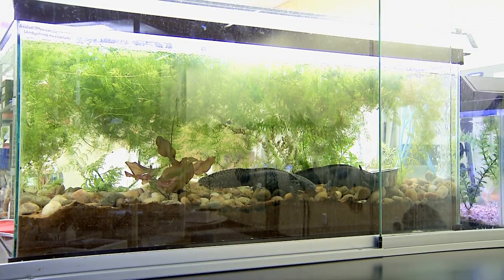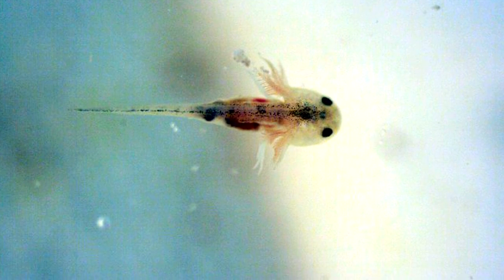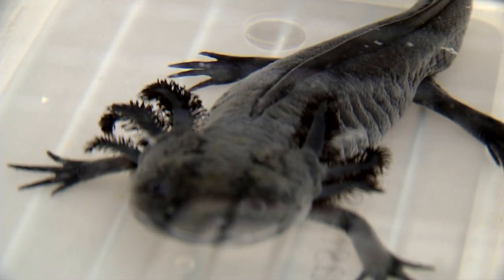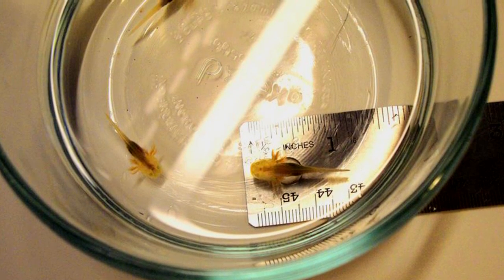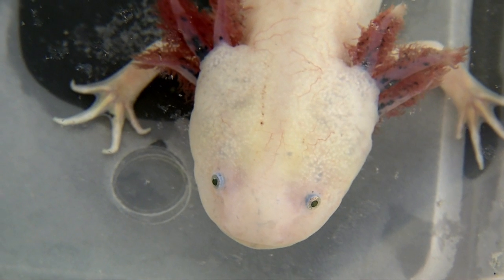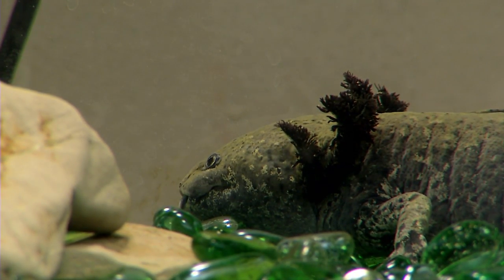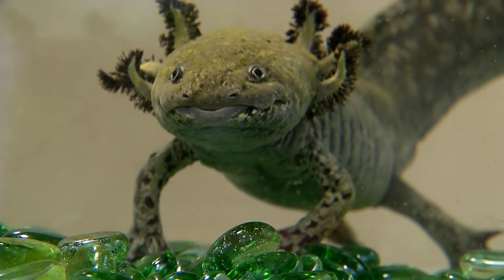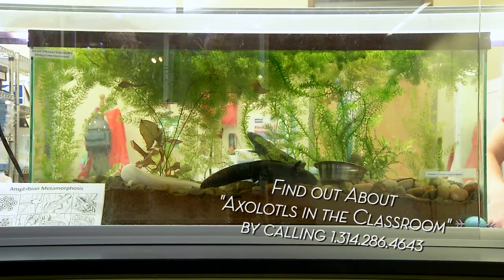Axolotls at the Life Science Lab, Saint Louis Science Center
Meet the amazing axolotls--Mexican gilled salamanders--at the Life Science Lab at the Saint Louis Science Center.  Teachers, learn how you can adopt an axolotl for your classroom for a semester or more and use a specially designed curriculum, "Axolotls in the Classroom."

Keep up with the Saint Louis Science Center!